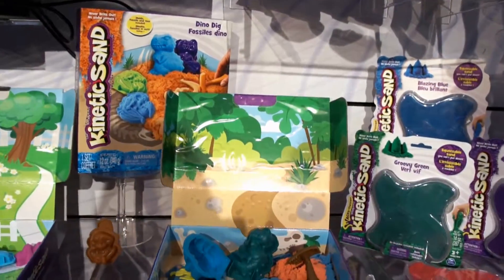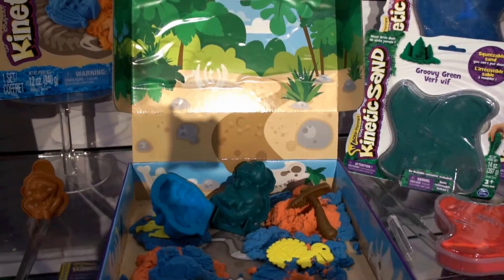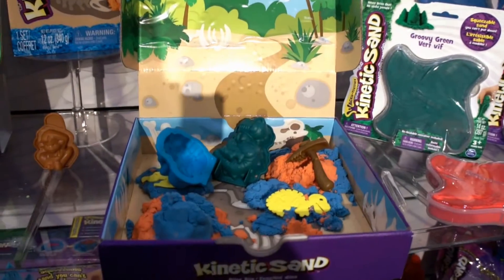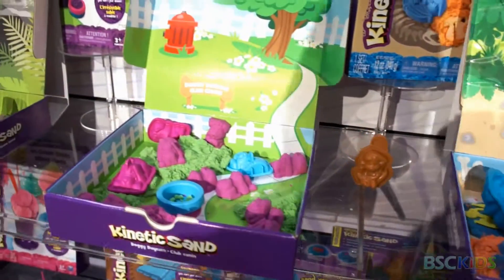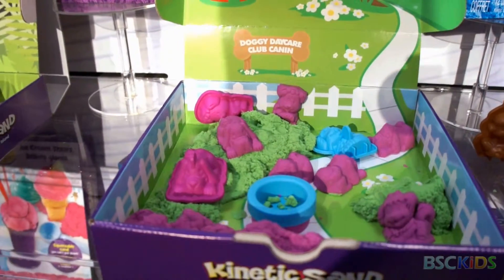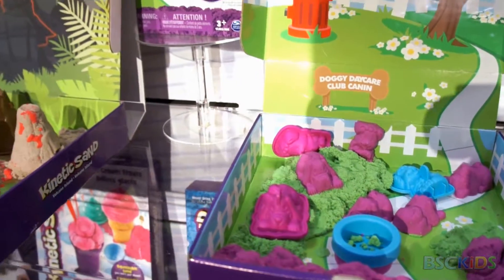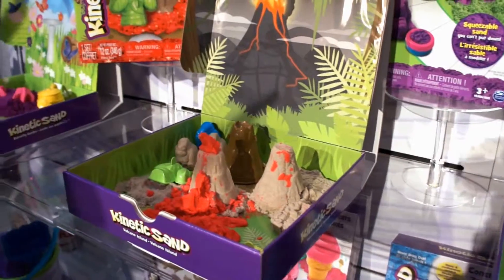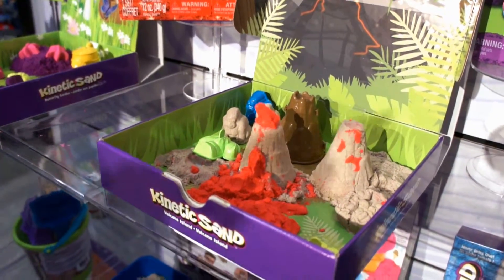All Kinds of Kinetic Sand!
A bunch of Kinetic Sand Products as filmed by BSCKids at Toy Fair 2015.